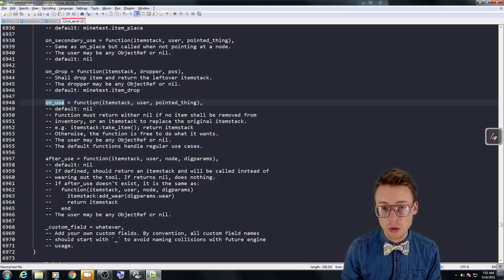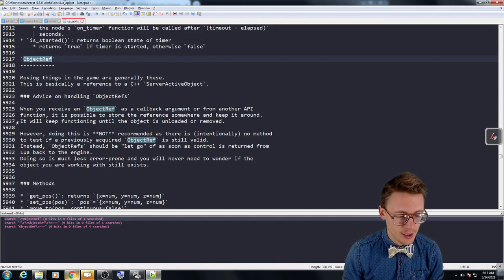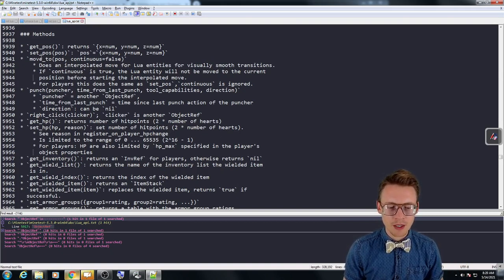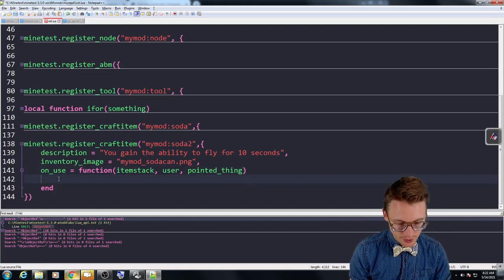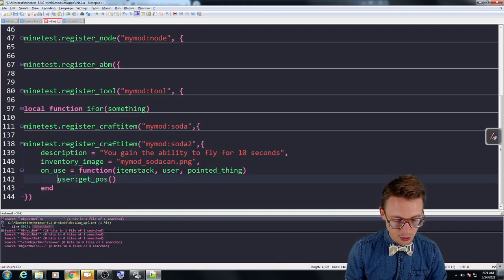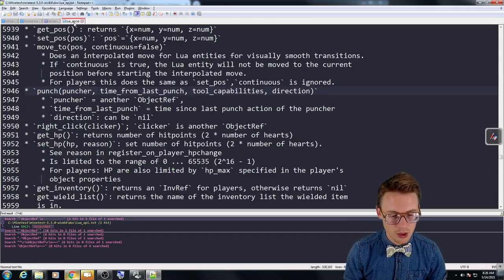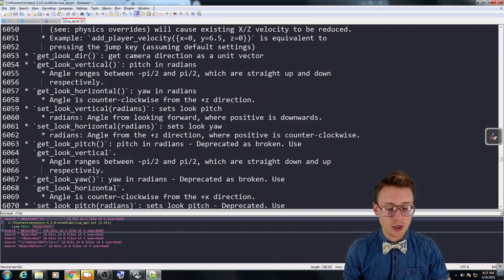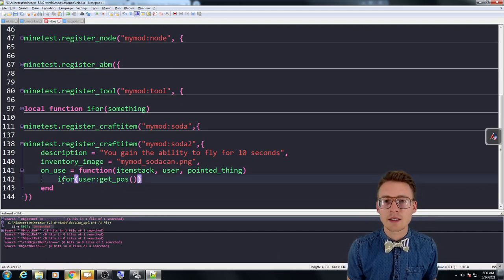Minetest ObjectRef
Notepad++ search:

'ObjectRef'

ifor function: (Place this at the beginning of your init.lua)
local function ifor(something)
 if type(something) == "table" then
  for k, v in pairs(something) do
     --print(k, v[1], v[2], v[3])
     minetest.chat_send_all(k)
  end
 elseif (type(something) == "string") then
  minetest.chat_send_all("String variable: "..something)
 else
  minetest.chat_send_all("The variable in question is not a table. It is a " .. type(something))
 end
 return nil
end